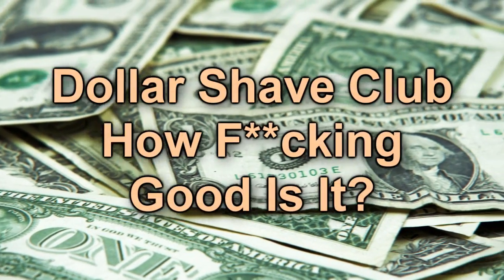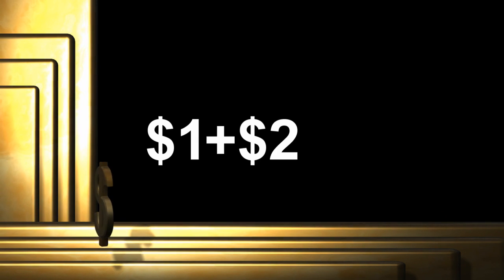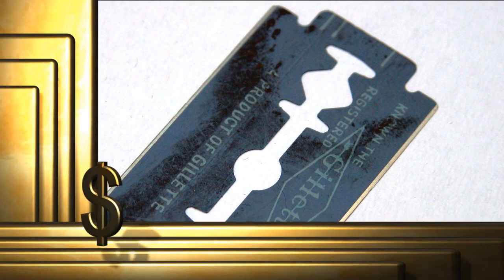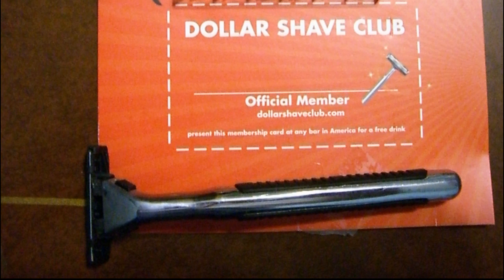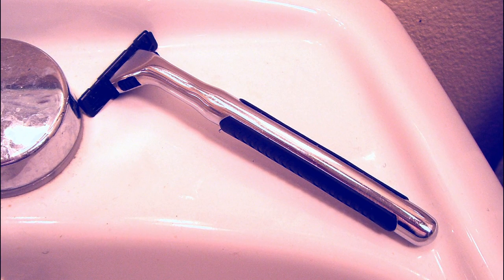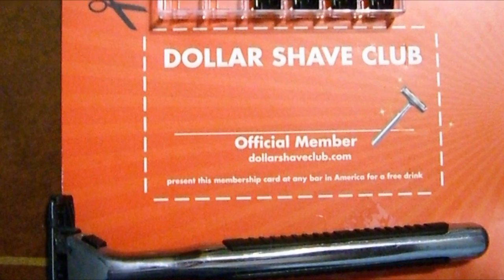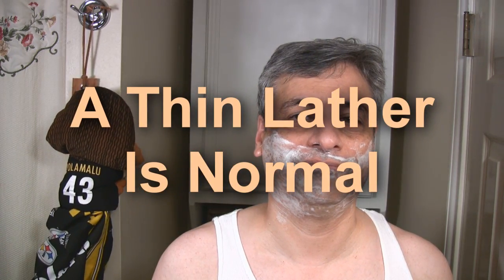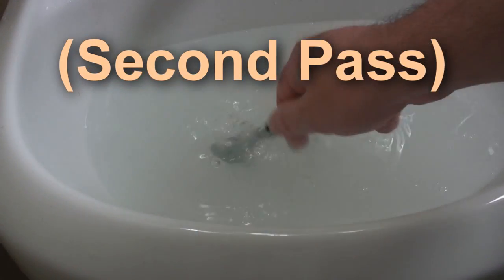Dollar Shave Club - How F**king Good Is It?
for more info.
You've probably seen the Dollar Shave Club video.  It's a great video, and by some  accounts a genius marketing strategy.  But does the "steak" meet the "sizzle?"